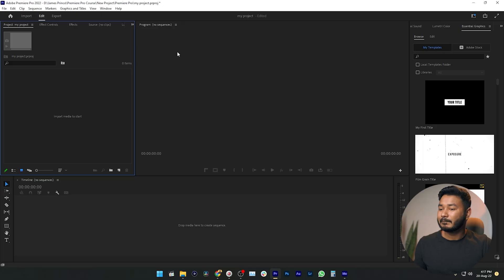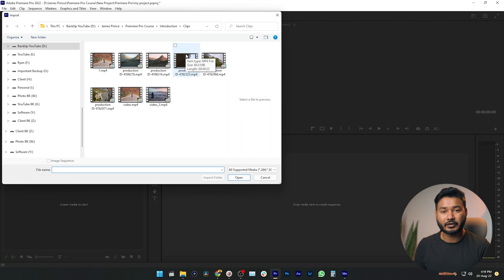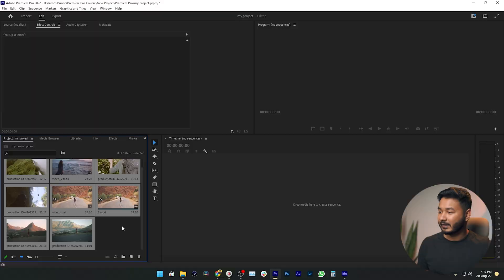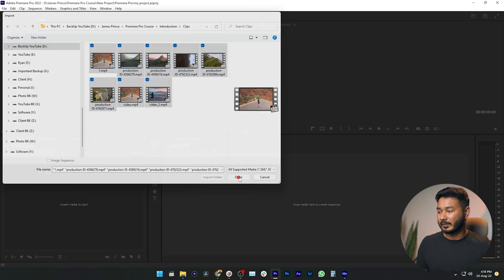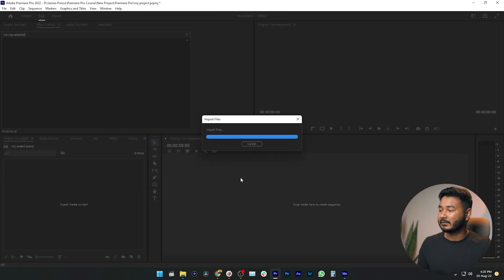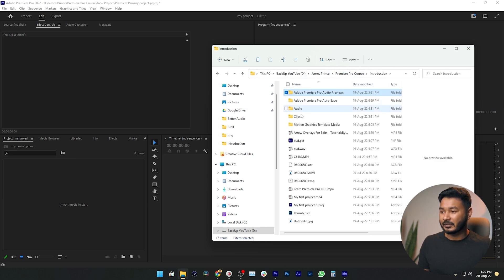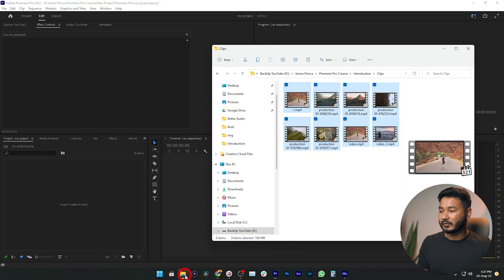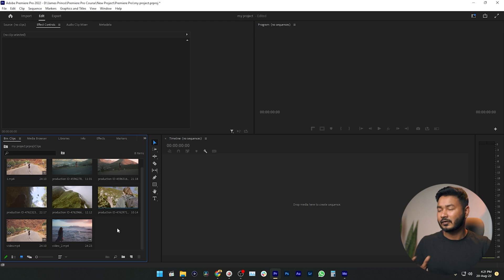How to Import files in Premiere Pro | Free Premiere Pro Course | EP 3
Before you start working on any project on Premiere Pro first you need to import the media files. There are several ways to import files in Premiere Pro. Today I'll Talk about how to import files in Adobe Premiere Pro